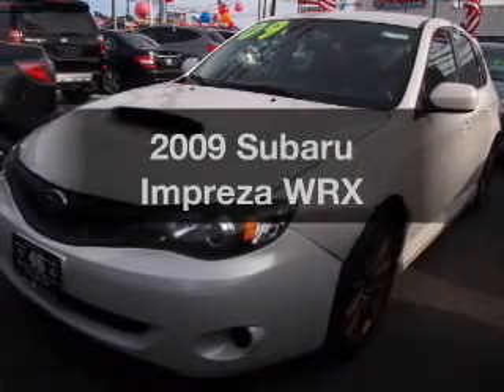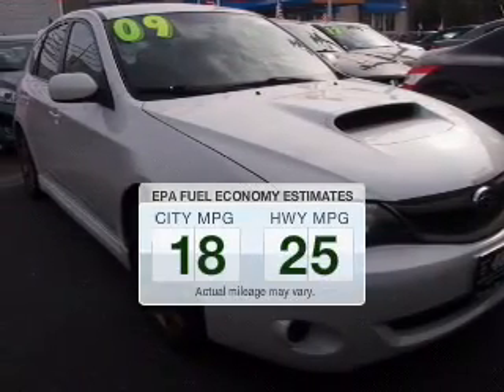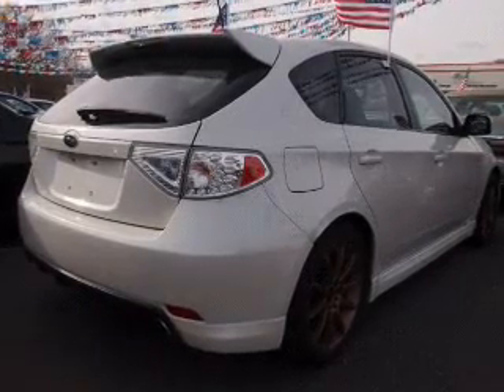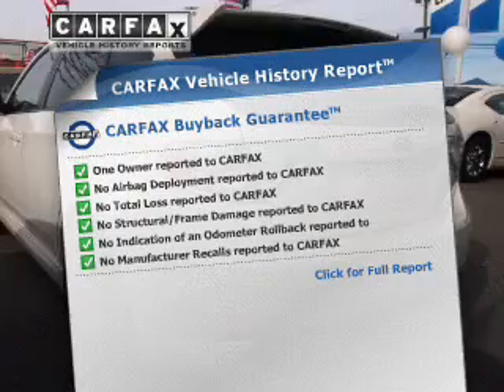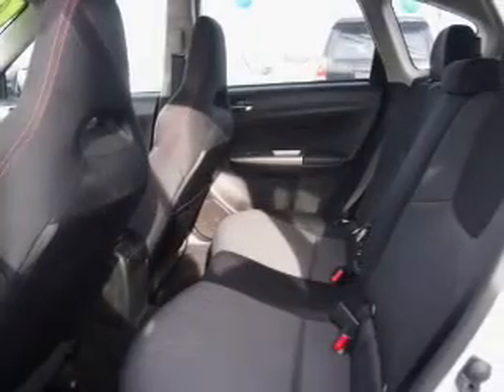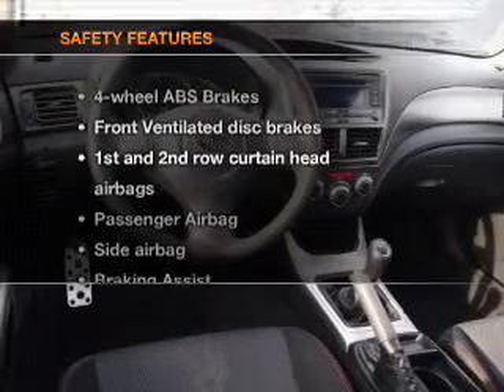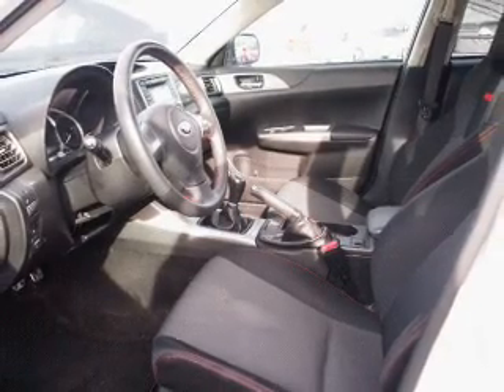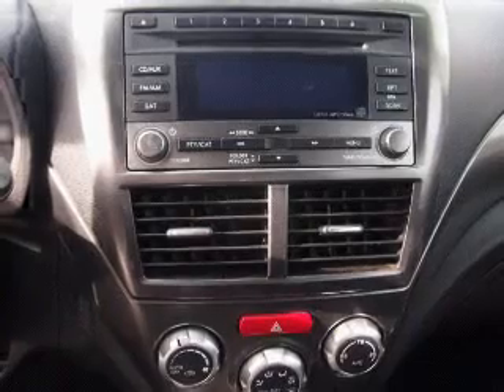2009 Subaru Impreza - Totowa NJ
Year: 2009
Make: Subaru
Model: Impreza
Trim: WRX
Engine: 2.5 liter H4 16 valve
Transmission: 5-Speed Manual
Color: Satin White Pearl
Mileage: 41969
Address:
440 Route 46 East